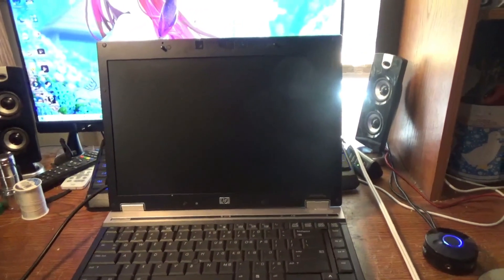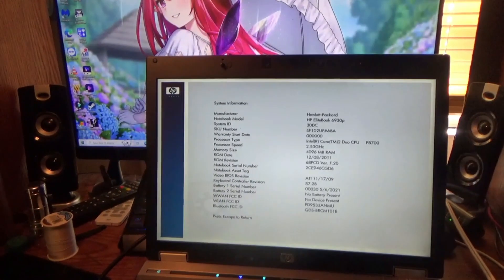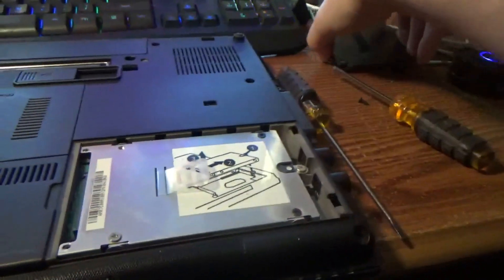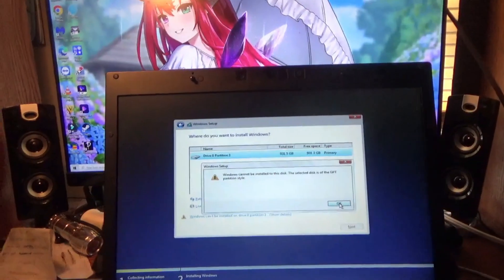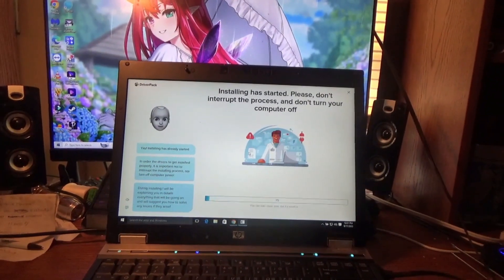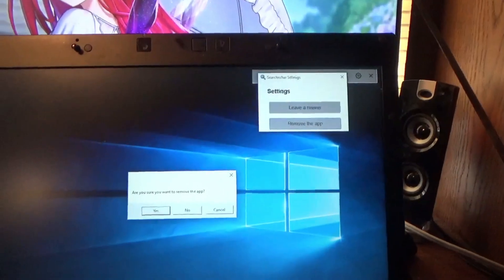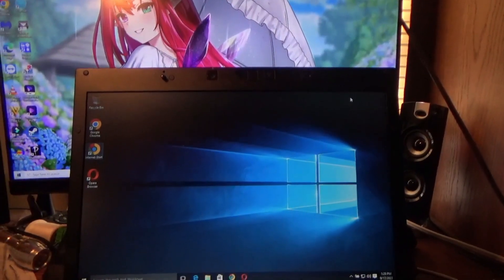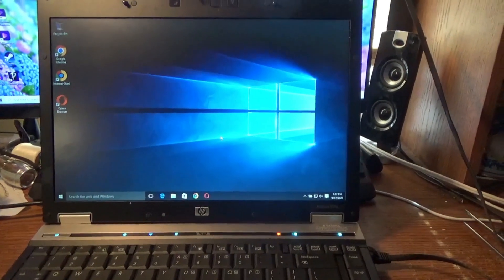Installing Windows 10 Home On A HP Elite Book 6930P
This originally had windows 7 on it but the hardrive went bad so decided to try and put windows 10 on it. I had a 1TB hardrive laying around that i never got around to installing in anything so Dug it out and installed it. Just so happened to be the only sata 2.5 inch HDD I had as the rest are IDE. Apparently the HDD was formatted for GPT so had to play that game of converting it to NTFS again.

 This time I was able to format it in the machine no problem unlike the shit show I had with the dell optiplex.  Once formatted I was able to install windows no problem. Drivers were another story. I thought HPs website listed drivers for windows 10 but it only went up to 7. Googled driver pack and it automatically installed some kind of drivers. Audio works, track pad works. Touch volume controls work. Everything appears to work.

 Doubt it installed all the drivers but it appears to work for what I use it for.  Windows wouldn't activate automatically and I couldn't get into the store to see what Microsoft would charge for a key.  It appears to work without activation just can't get updates or tech support.

HP Elitebook Model 6930P With Windows 7 Pro